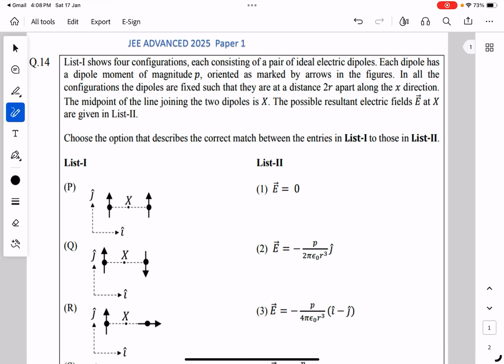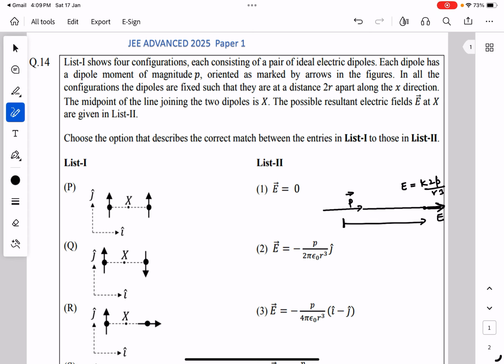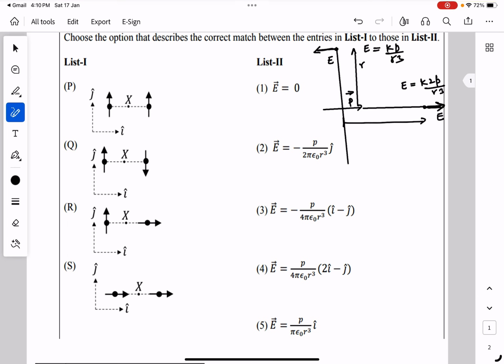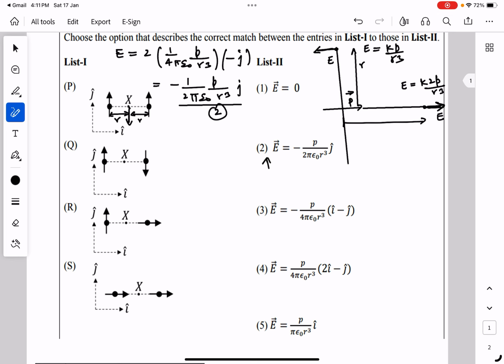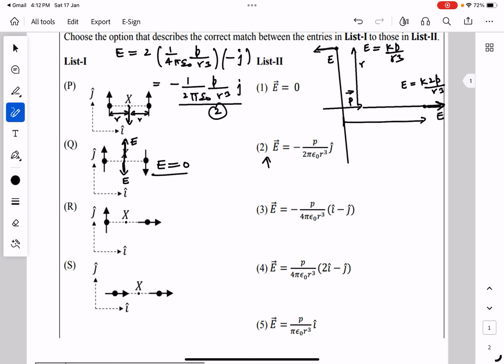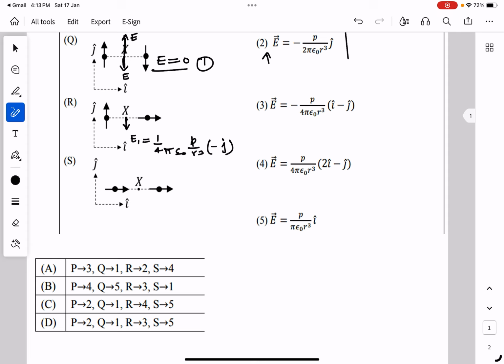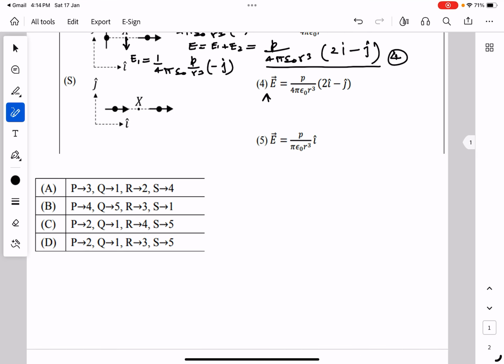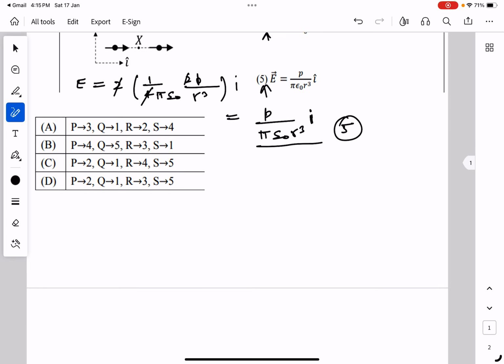List-I shows four configurations, each consisting of a pair of ideal electric dipoles. Each dipole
List-I shows four configurations, each consisting of a pair of ideal electric dipoles. Each dipole has a dipole moment of magnitude p , oriented as marked by arrows in the figures. In all the configurations the dipoles are fixed such that they are at a distance 2r apart along the x direction. The midpoint of the line joining the two dipoles is X. The possible resultant electric fields → E at X are given in List-II. Choose the option that describes the correct match between the entries in List-I to those in List-II